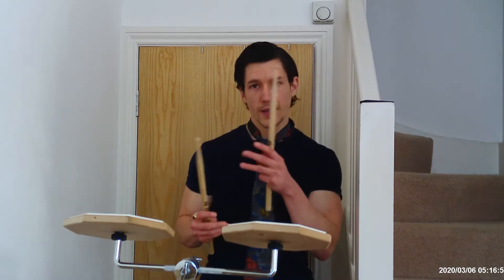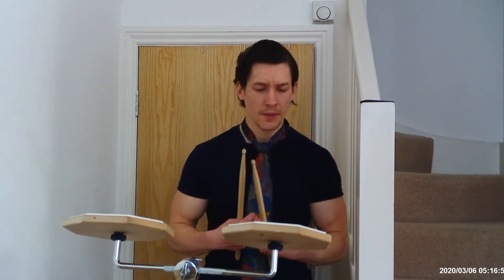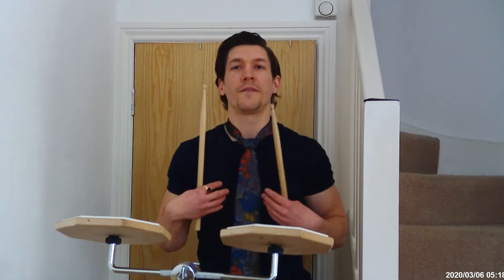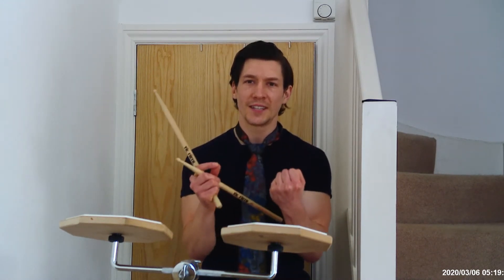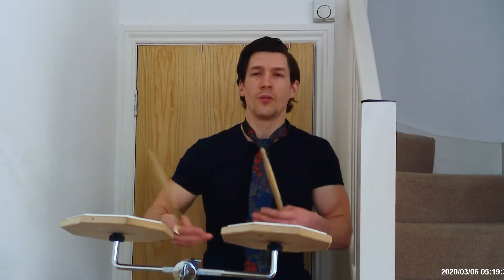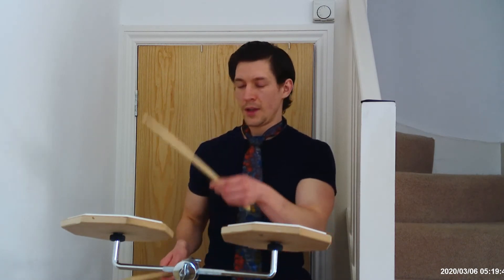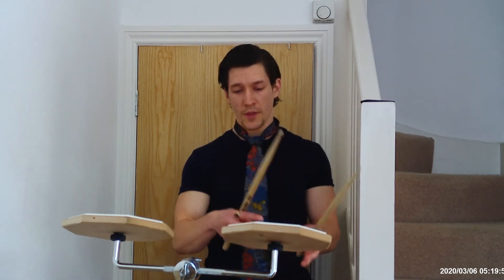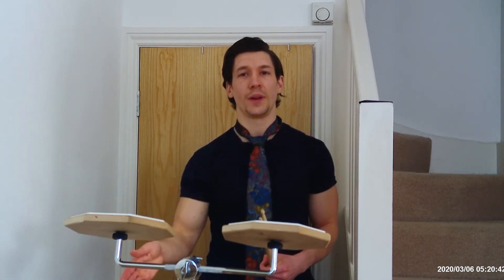Linear drum lesson for beginners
Good afternoon fellow drum nerds! Today we explore another Linear drum lesson for beginners. This Linear drum lesson focuses on drumming with number patterns and today's groupings are - 3, 6, 7.  Linear is simply a drum fill or drum beat that never has two or more limbs playing at once.

I have included in the video the fill's notation so please feel free to screenshot it and save it for future practice.

Please don't let this confuse you too much as if you take it slow and count as you play it should all come together nicely.

Time Code
0:00 Intro
0:56 Linear Fill Notation
4:05 Linear Fill Played

Take it slow and have fun with it.

• Ludwig Drums
• Zildjian Cymbals
• Remo Heads

If you take the drums seriously ''Stick Control'' is a must have!

Keep your stick on the ice,
Colin